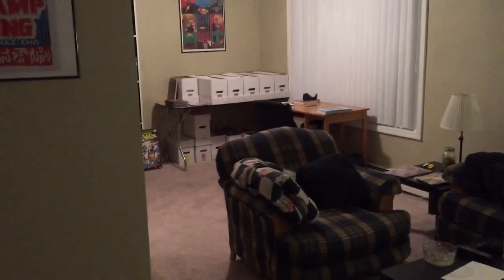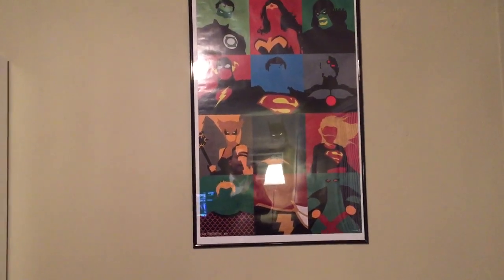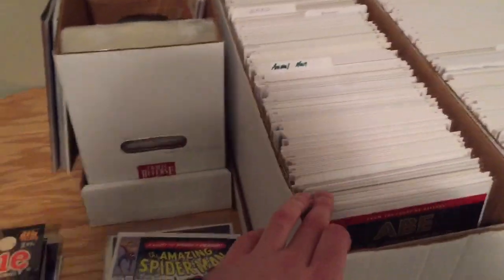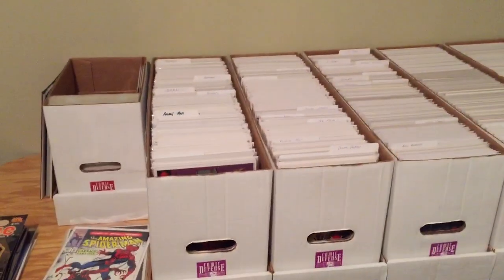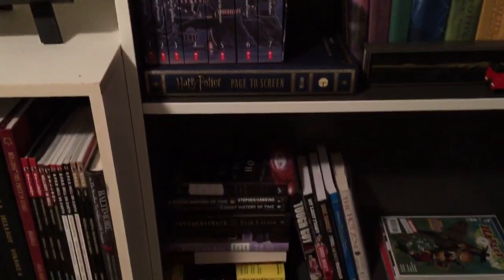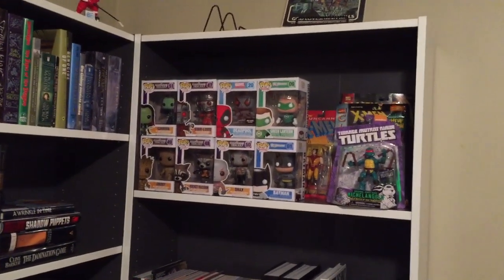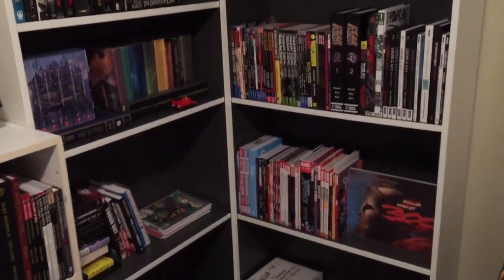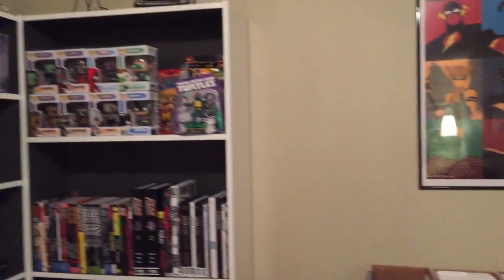COMIC BOOK ROOM TOUR | 2015 Update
Here's an updated room tour in my new place!